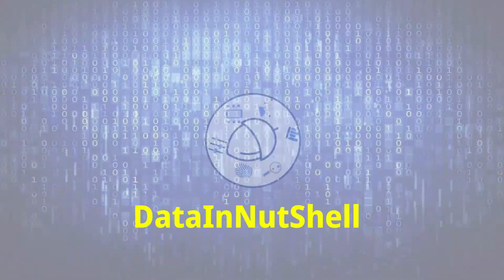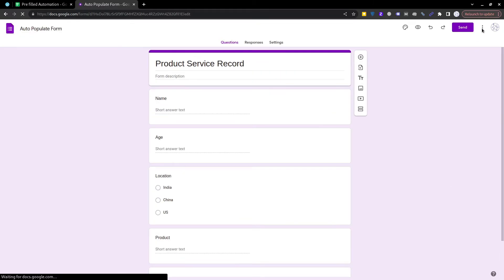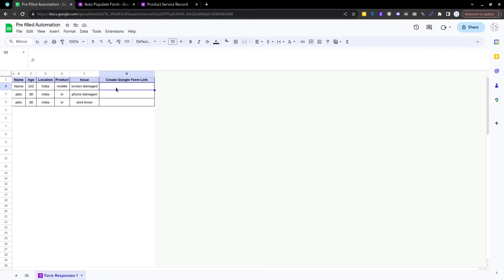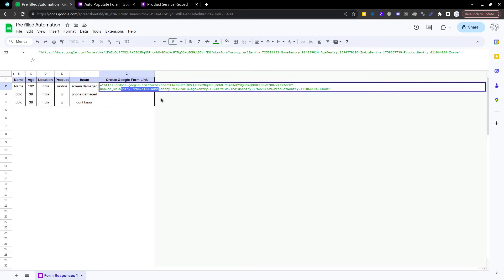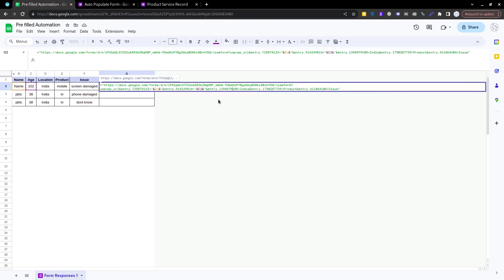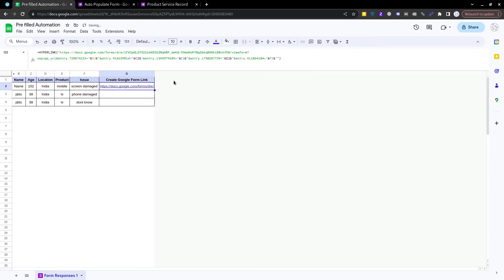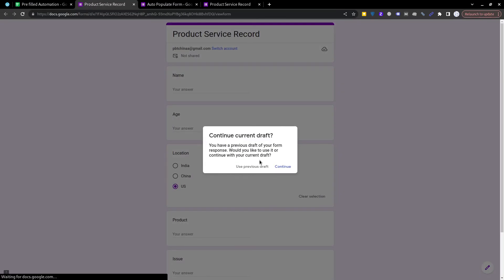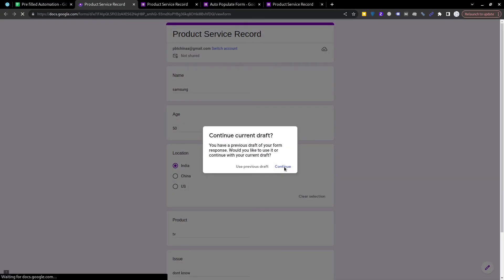Autofill Google Forms Using Google Sheets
This video explains how we can create a auto-fill Google Form by Google Sheets. Increase your productivity by reducing your non added value work.

"Connect with DataInNutShell: Stay Informed and Engaged!""

Explore our latest articles, products, and updates on our website.

Join our vibrant community on Facebook! Share your thoughts, connect with fellow enthusiasts.